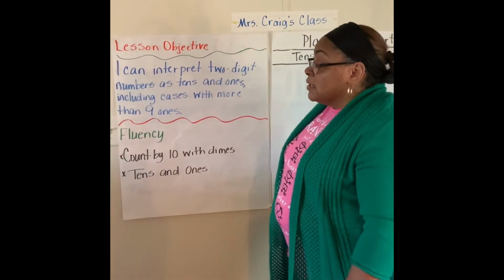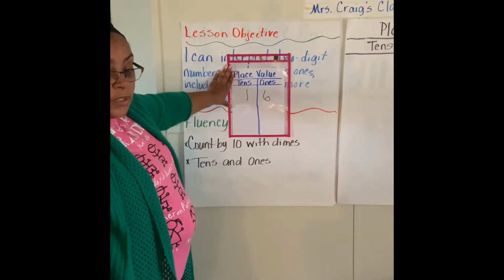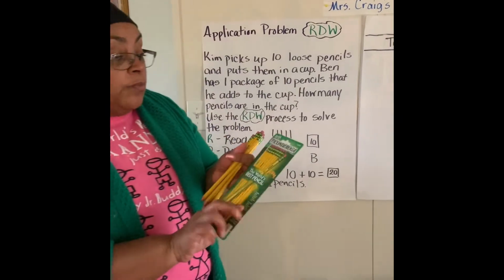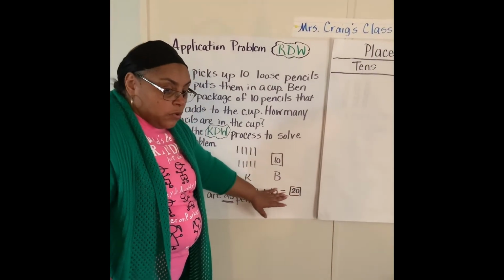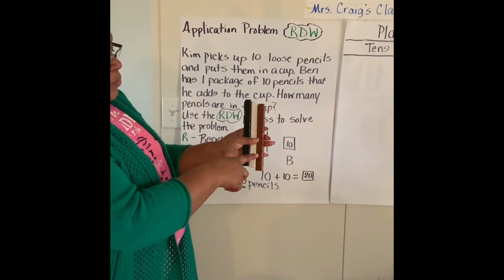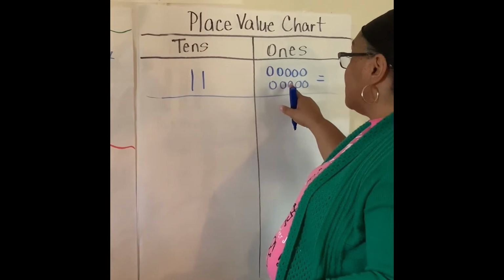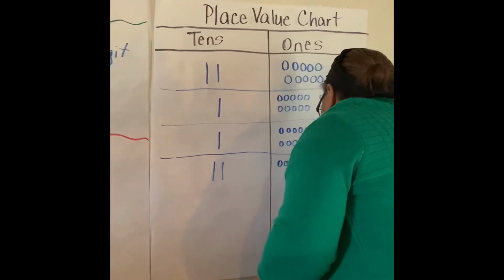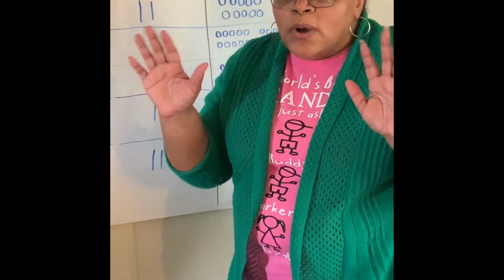Mrs. Craig’s Class